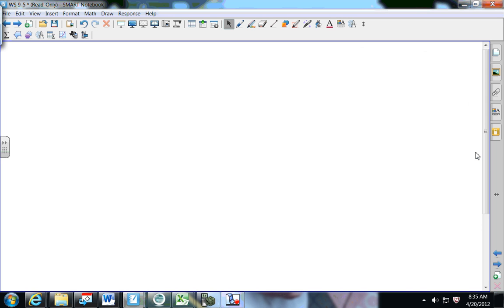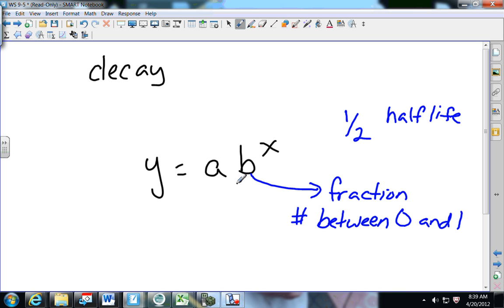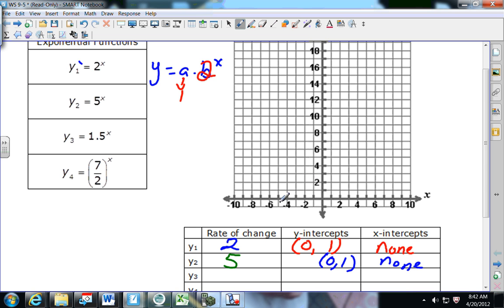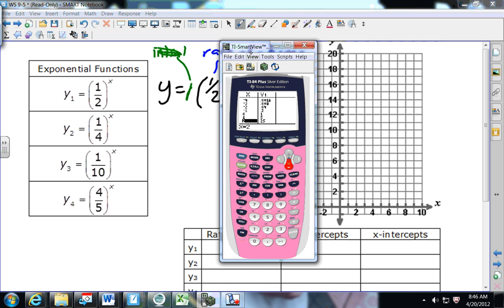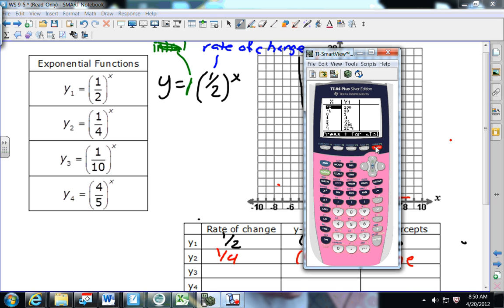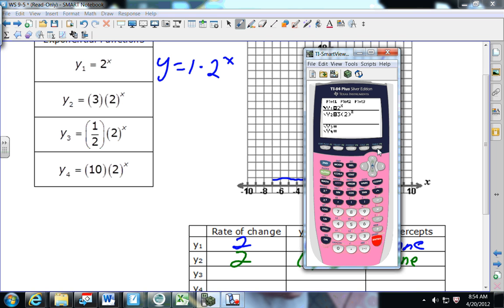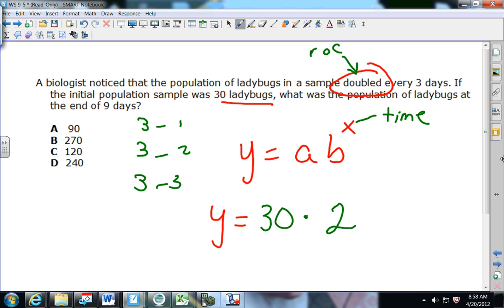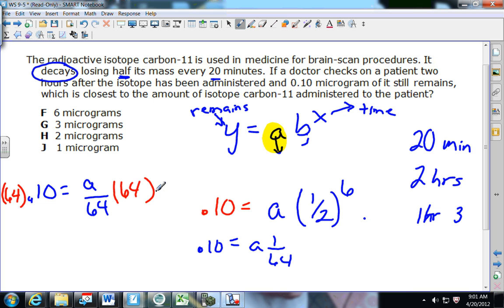Exponential growth and decay WS 9-5.wmv